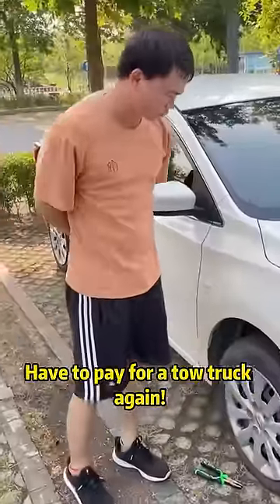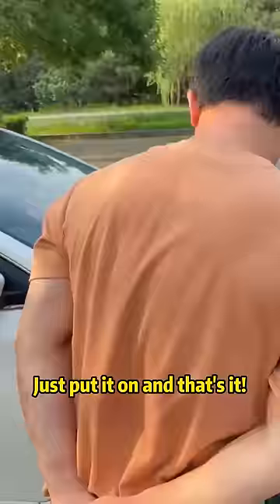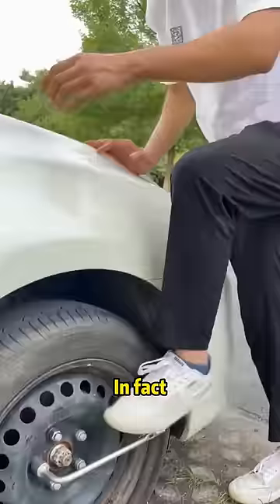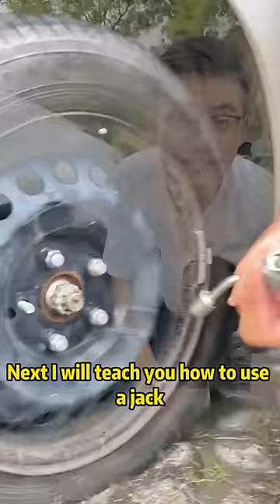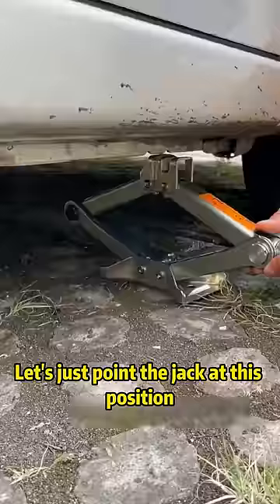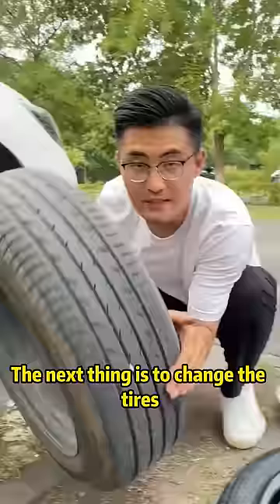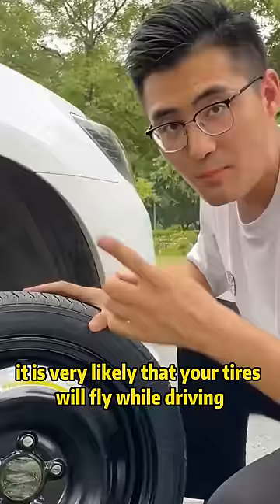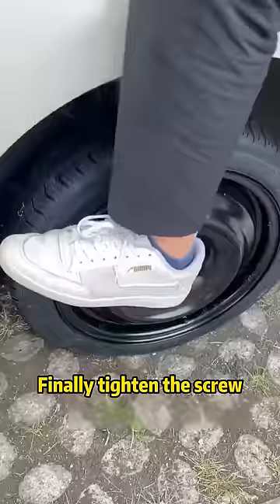Don't waste your money anymore! This thing on the car can be replaced by yourself!